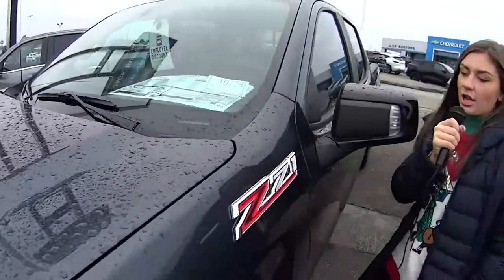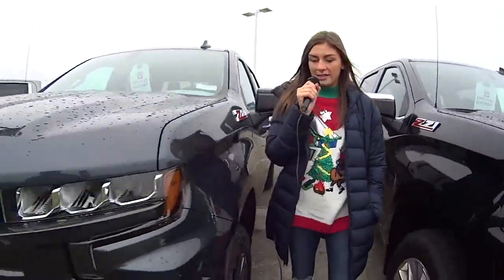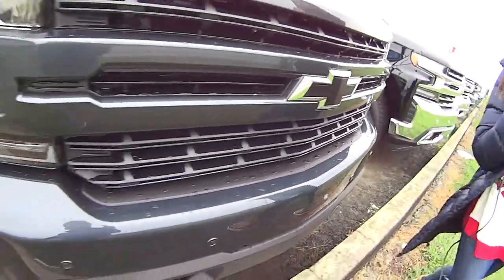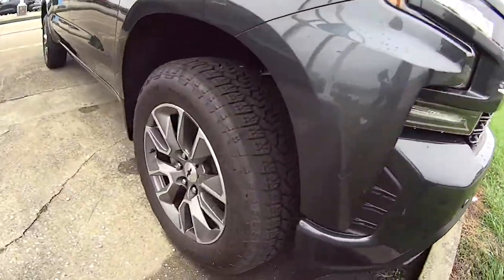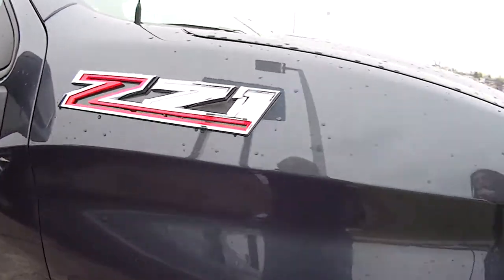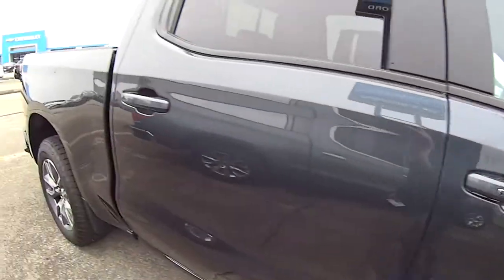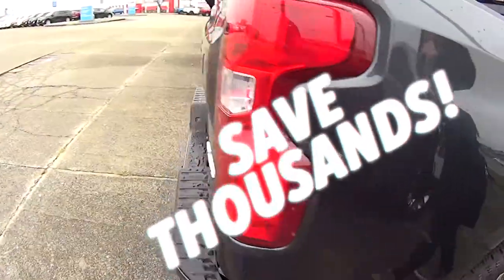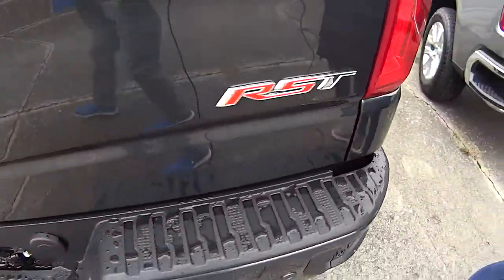Silver Ice Silverado RST Walkround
Check out these Brand New Chevy Silverado Truck deals and SAVE Thousands!